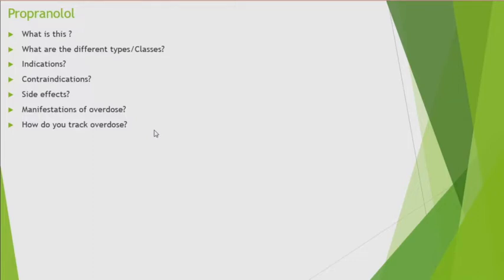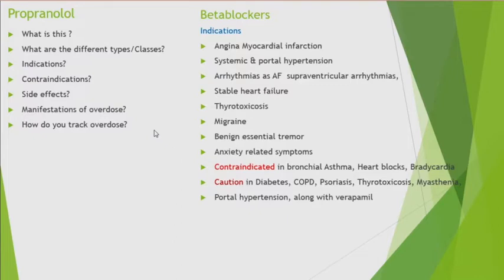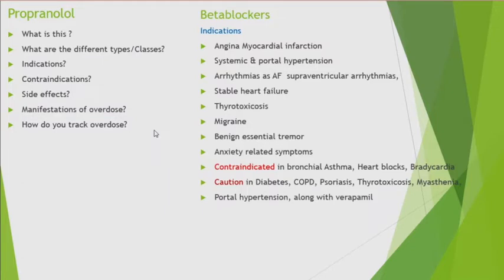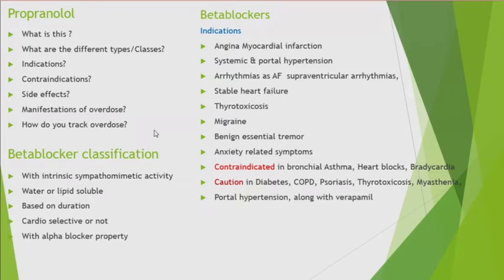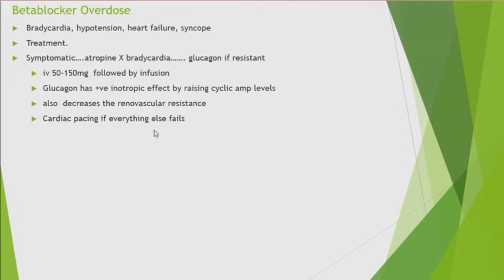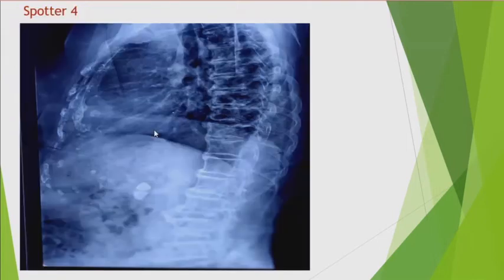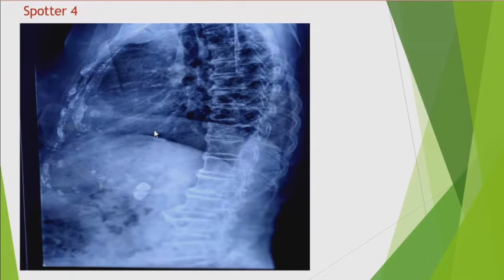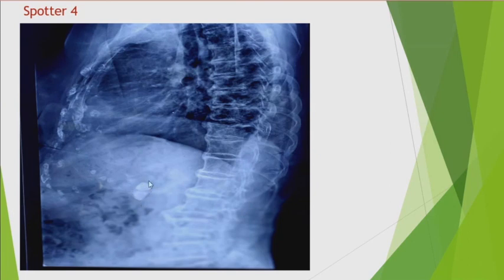Dr T P Antony Discussion Of Viva Questions Part 8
Viva Questions
0:00 - Beta blockers
7:08 - Gall stone